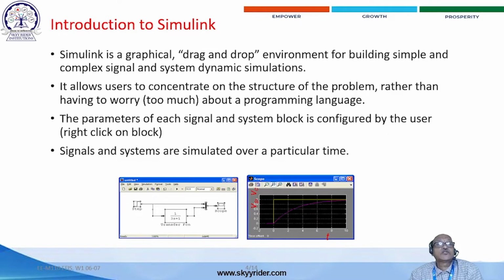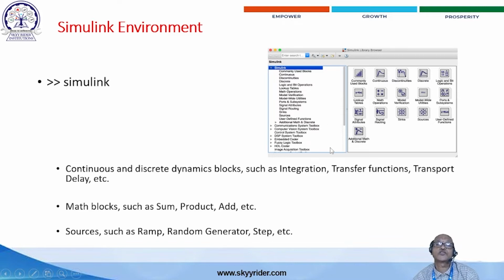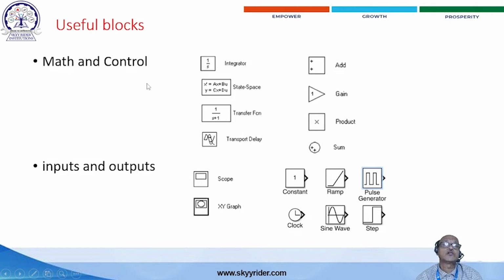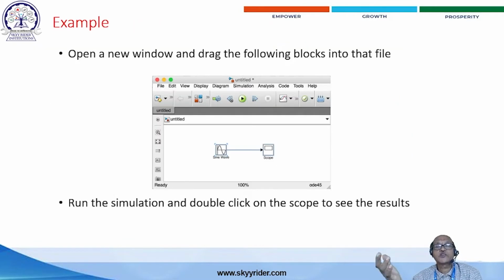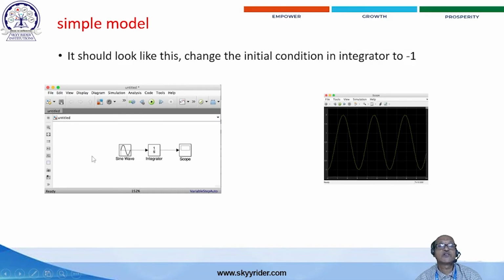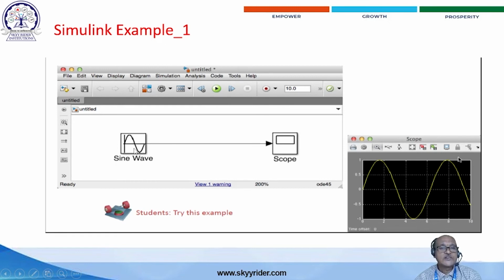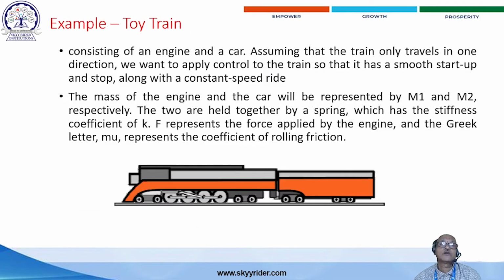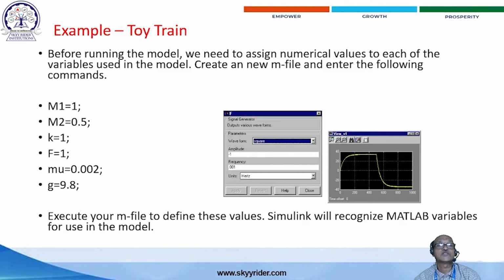Introduction to Simulink | How it is used? | Why it is used? || Skyy Skill Academy